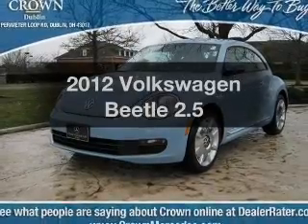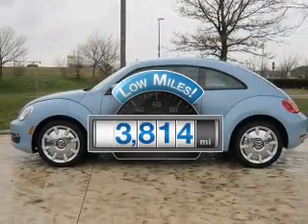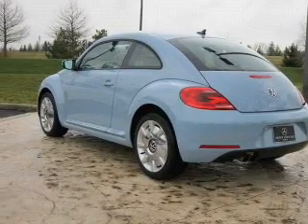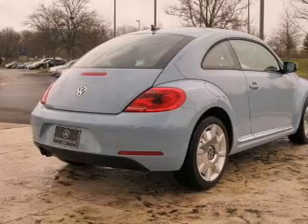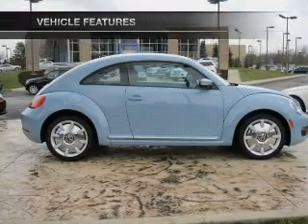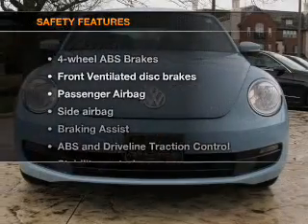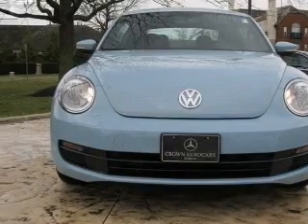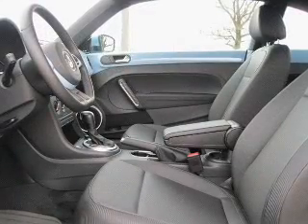2012 Volkswagen Beetle - Dublin OH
Year: 2012
Make: Volkswagen
Model: Beetle
Trim: 2.5
Engine: 2.5 liter inline 5 cylinder 20 valve
Transmission: 6-Speed Automatic
Color: Light Blue
Mileage: 3814
Address:
6500 Perimeter Loop Rd